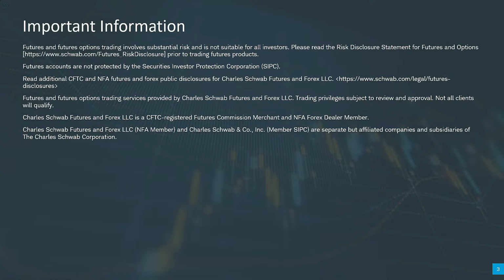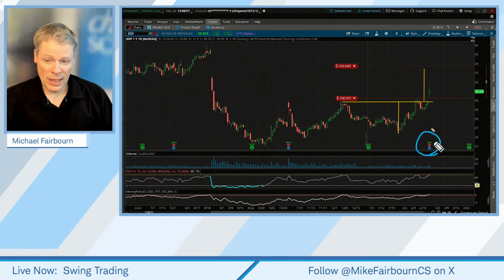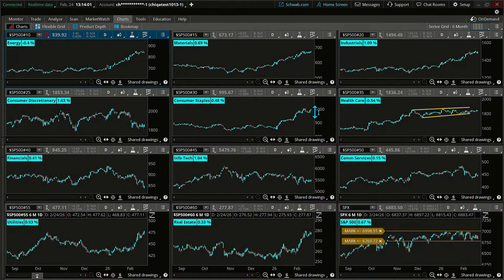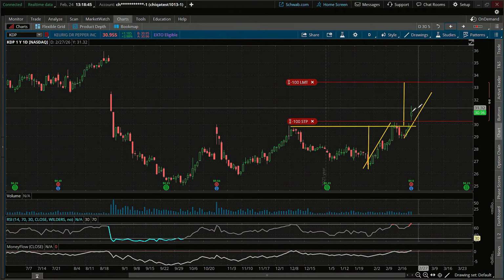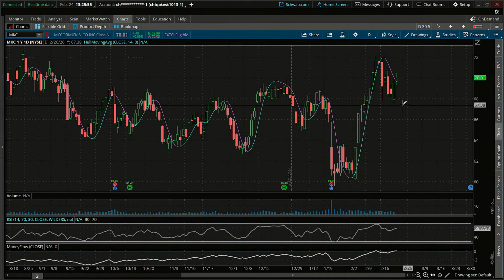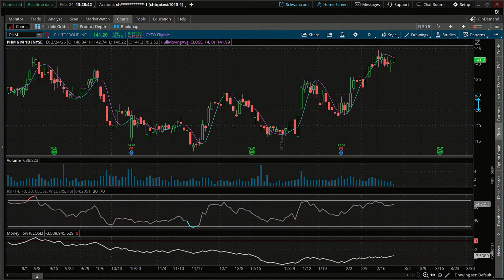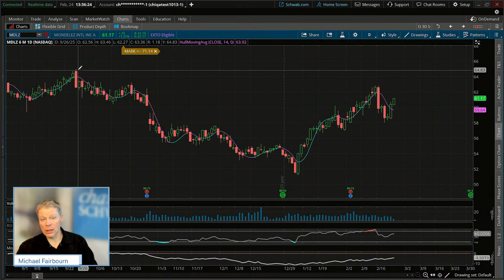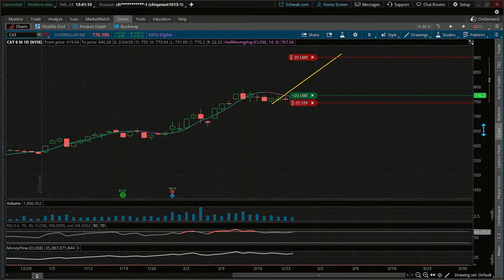Trading Momentum With a Single Candlestick And a Hull (HMA) Reversal | Swing Trading | 2-24-26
Swing Trading | Michael Fairbourn | 2-24-26

For traders seeking a momentum swing trading approach, today we explored the combination of a bounce following a candlestick formation from a potential bottom. To improve signal reliability, we added a Hull Moving Average (HMA) price reversal. This can help provide further indications for traders looking for a trend continuation. Included were several example trades in the thinkorswim desktop paperMoney platform.

Looking for a trading strategy that lasts just a few days to weeks?  Swing Trading might be for you!  Join this weekly webcast to explore stock and option trading strategies using technical analysis to trade potential “swings” between support and resistance levels.  Expand your technical analysis knowledge by identifying horizontal and diagonal support and resistance areas, learning popular price and candle patterns, potential swing trading entry & exit signals, and risk management techniques, associated with this trading method.
1224-7LDA

Margin borrowing involves substantial risk and is not suitable for all investors.  It’s important that you fully understand your financial situation, the rules of margin borrowing, and conditions that may affect your investments. Please read the margin risk disclosure carefully.